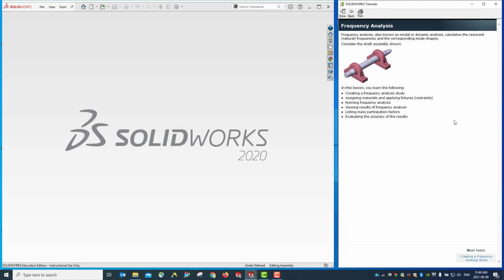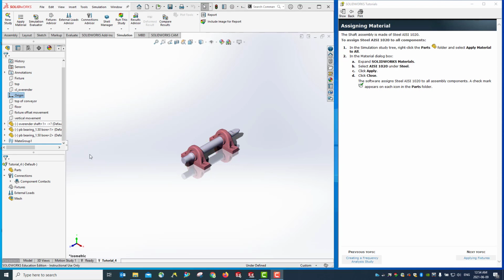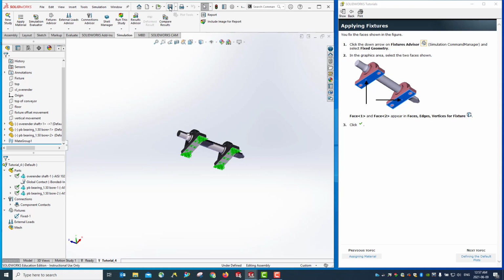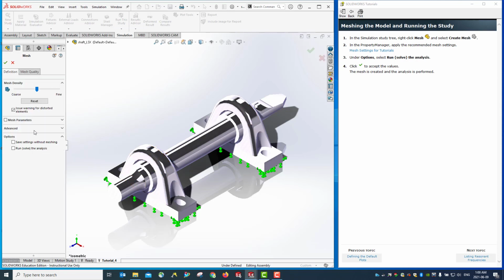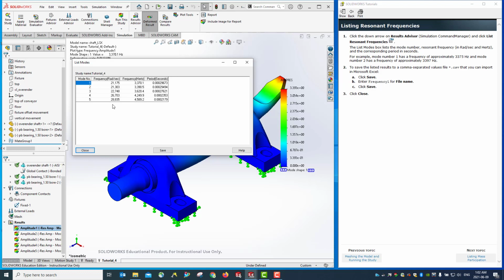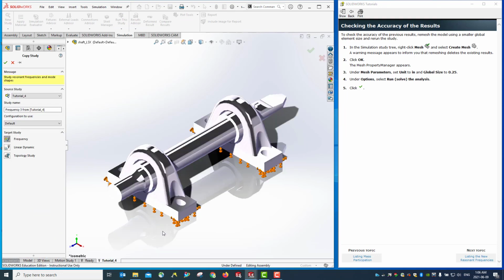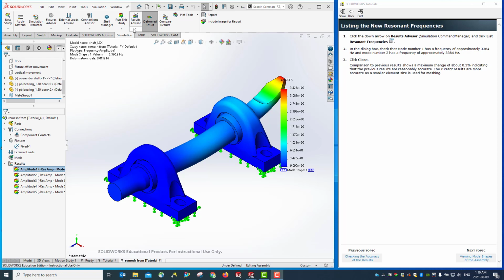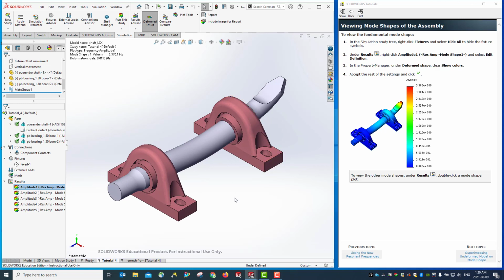SolidWorks Simulation Tutorial 4 Frequency Analysis